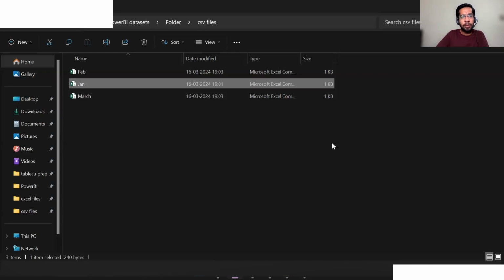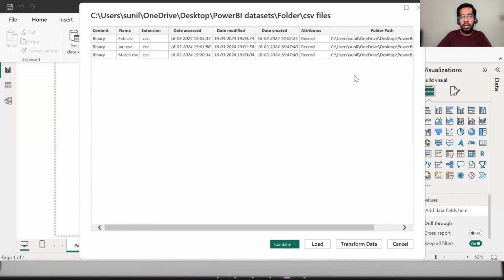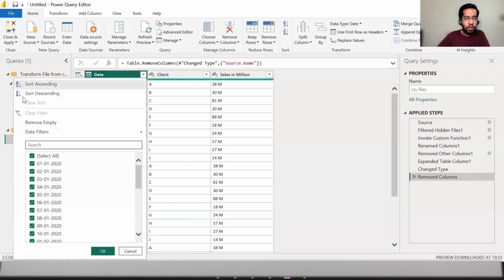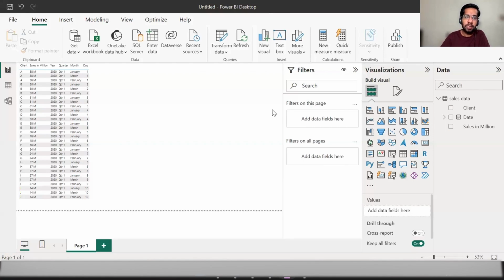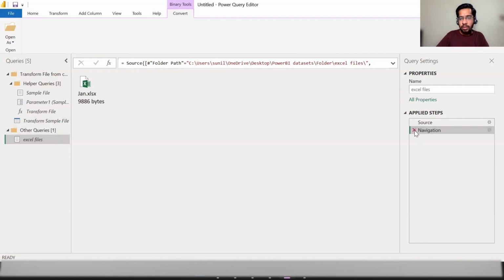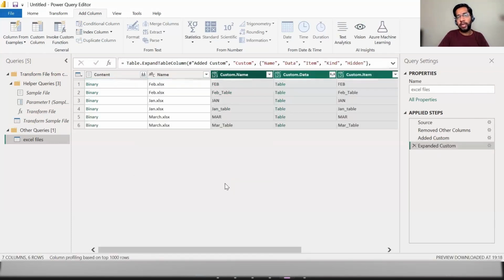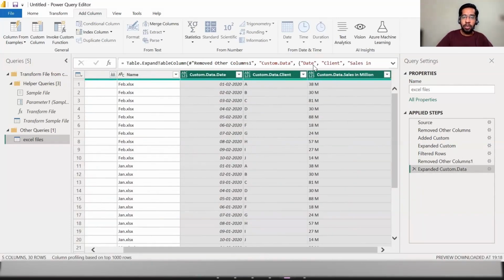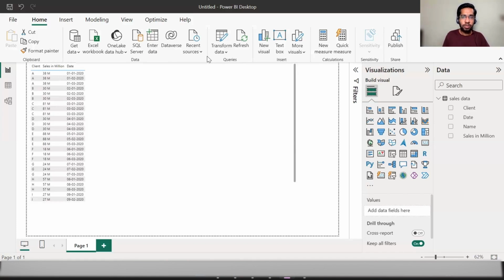2.4 Extracting data from folders, and databases in Power BI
📁 Extract Data from Folders & Databases in Power BI | Full Tutorial

In this video, learn how to import and transform data from folders and databases in Power BI like a pro! Whether you're working with multiple files in a folder or pulling data from SQL Server, this guide walks you through it step by step.

✅ What you’ll learn:

How to connect Power BI to a folder and combine multiple files

Automatically load multiple Excel or CSV files

Connect to SQL Server and other databases

Navigate tables, views, and write custom SQL queries

Clean and shape data using Power Query

📌 Perfect for data analysts, Power BI beginners, and anyone handling large or dynamic datasets.